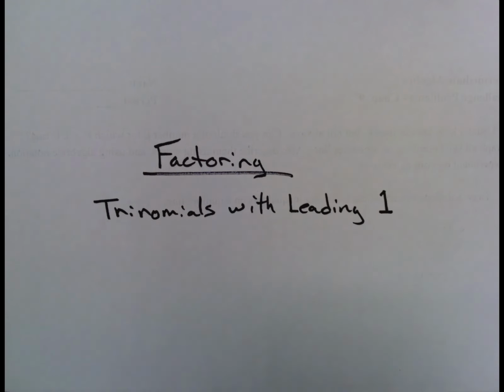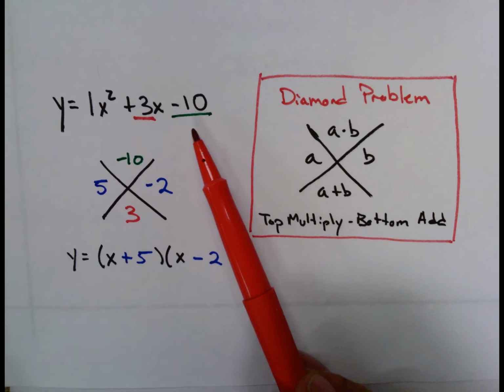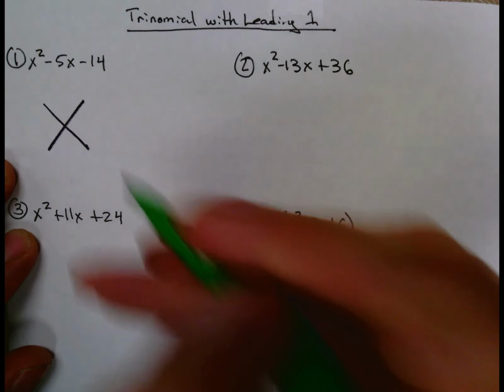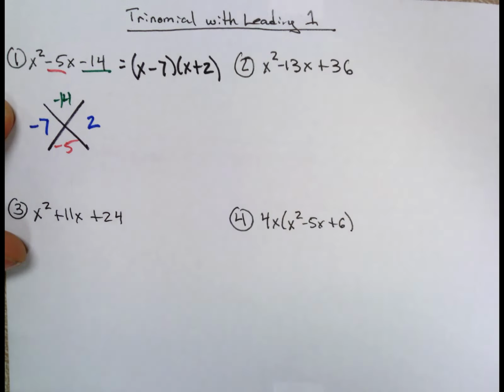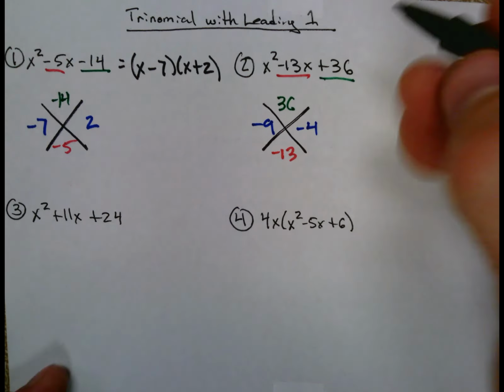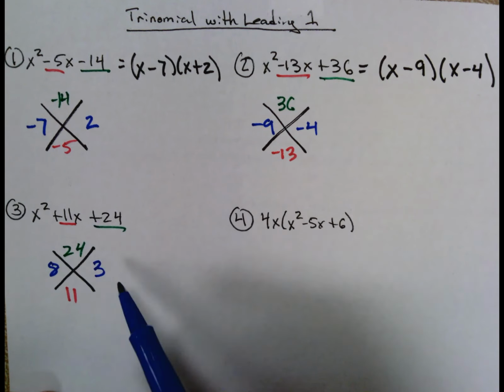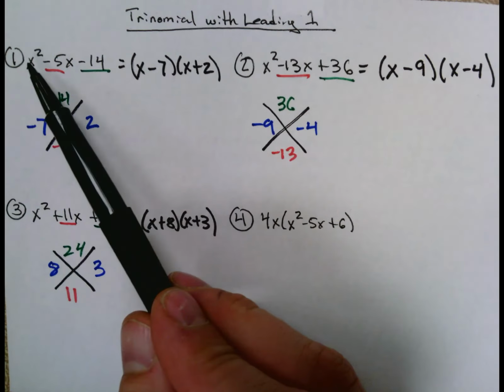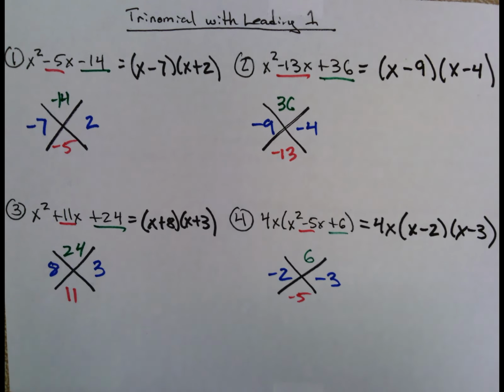Rev.2A Factoring - Trinomial with Leading 1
How to use Diamond Problems to help you factor a trinomial that has a leading coefficient of 1.